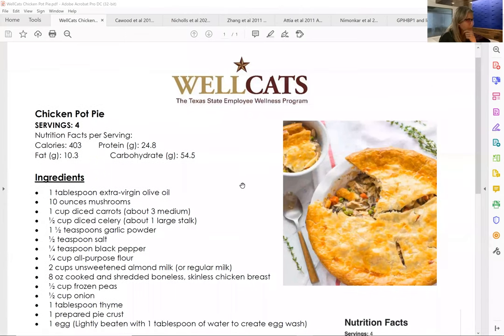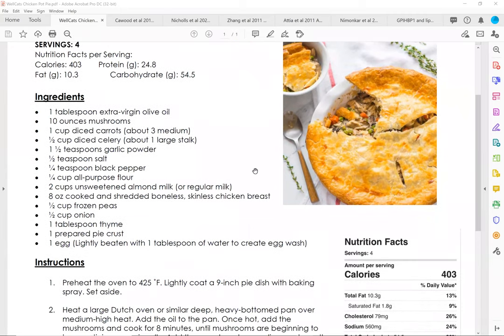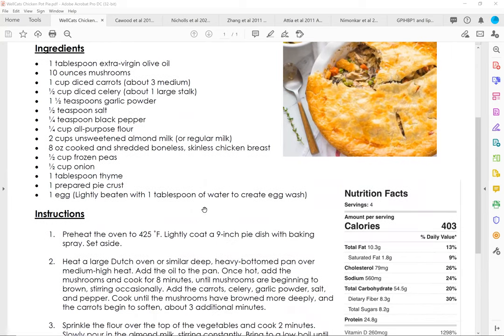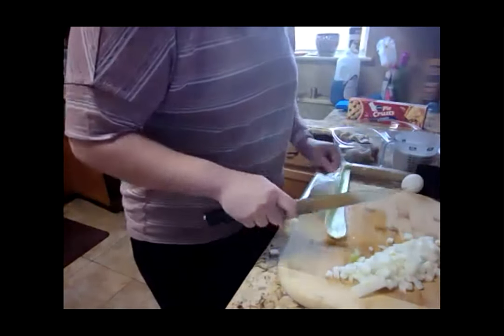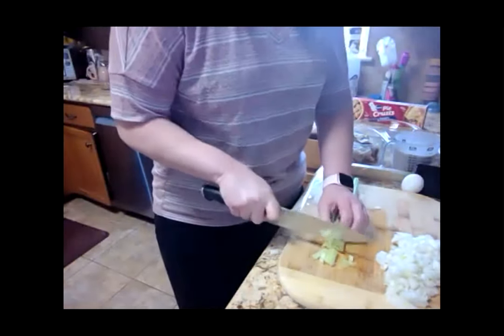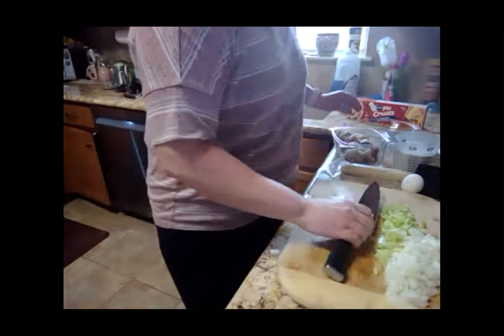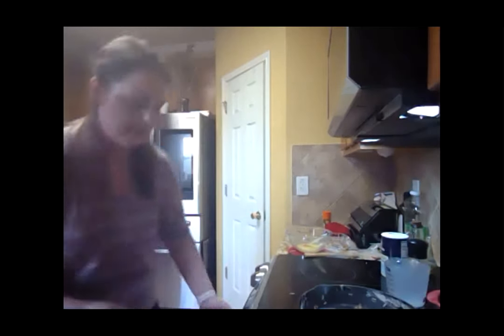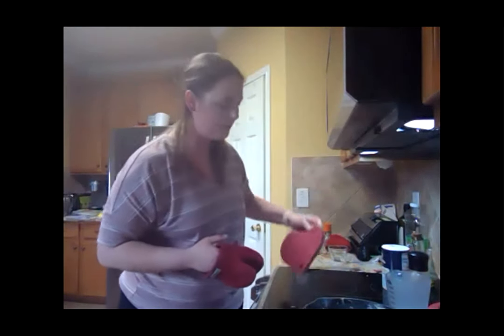WellCats Chicken Pot Pie